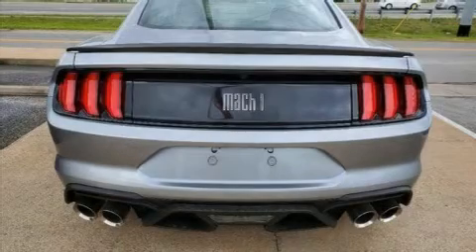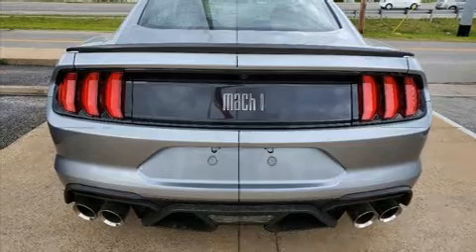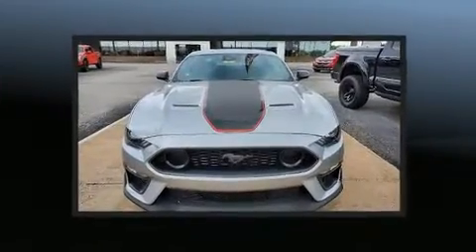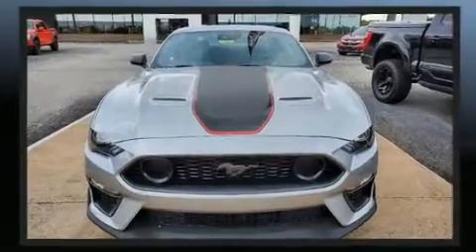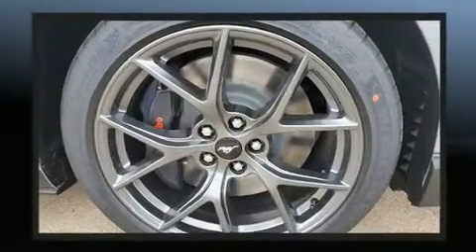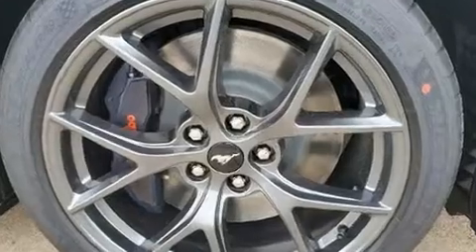2022 Ford Mustang Mach 1 in Madison, TN 37115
Town & Country
101 Anderson Lane

Treat yourself to a test drive in the 2022 Ford Mustang. Ford made sure to keep road-handling and sportiness at the top of it's priority list. It features a standard transmission, rear-wheel drive, and 5 liter 8 cylinder engine. Ford prioritized fit and finish as evidenced by: adjustable headrests in all seating positions, an outside temperature display, front bucket seats, front fog lights, lane departure warning, power windows, and power front seats. Ford also prioritized safety and security by including: dual front impact airbags with occupant sensing airbag, head curtain airbags, traction control, brake assist, a security system, an emergency communication system, and 4 wheel disc brakes with ABS. For added security, dynamic Stability Control supplements the drivetrain. We pride ourselves in the quality that we offer on all of our vehicles. Please don't hesitate to give us a call.